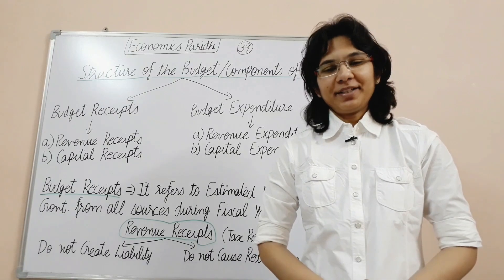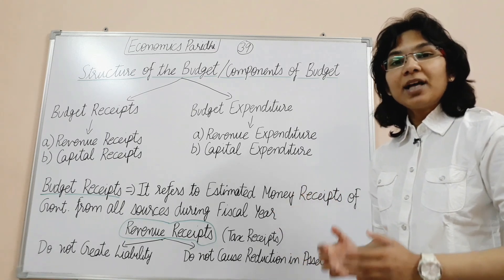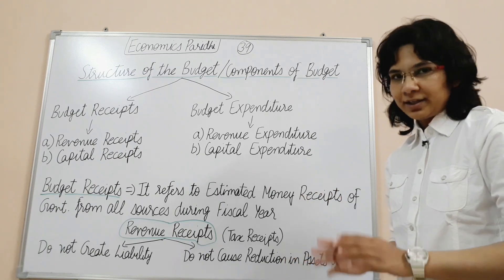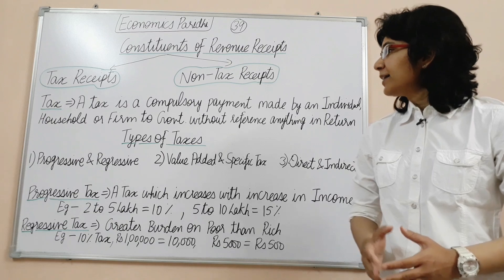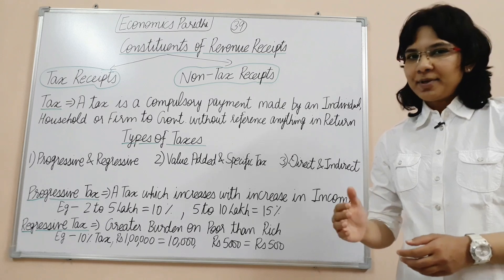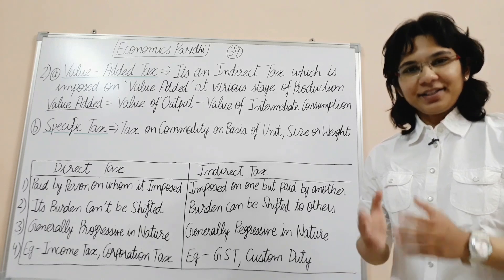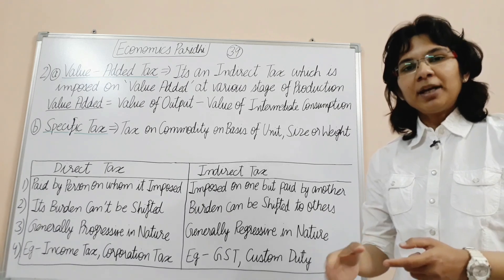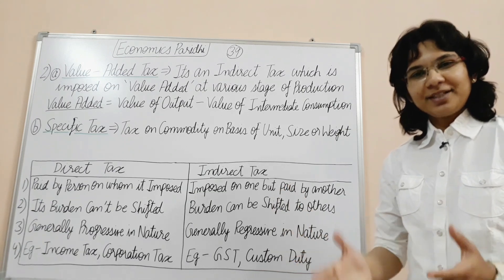Govt Budget Class 12 | का Part 2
Queries Solved :-
1) structure of the budget or components of the budget
2) revenue receipts
3) progressive and regressive tax
4) budget receipts
5) characteristics of revenue receipts